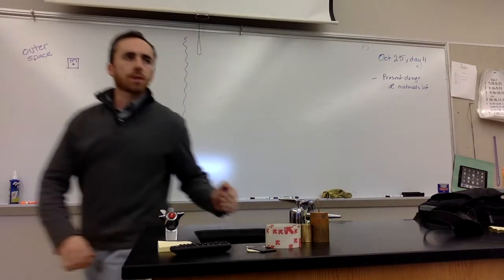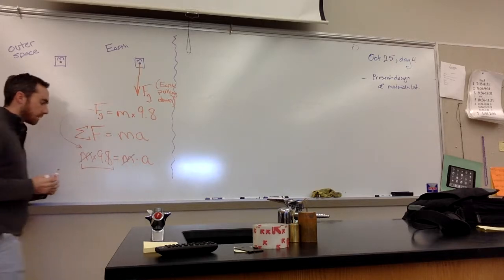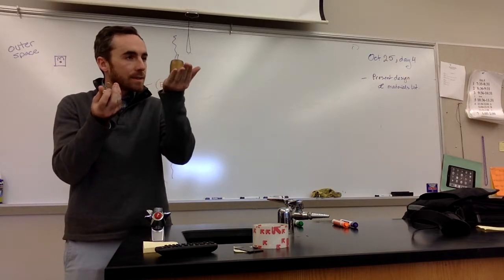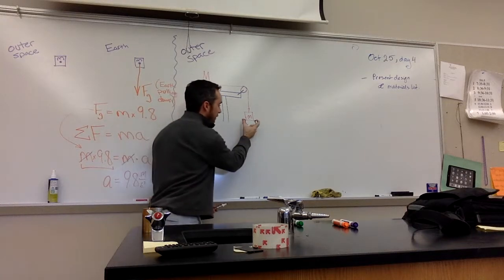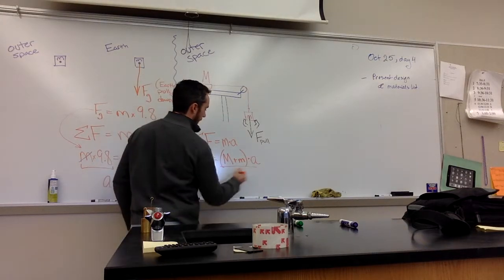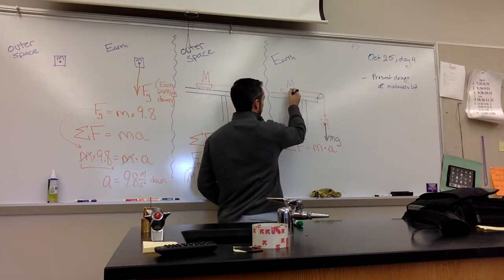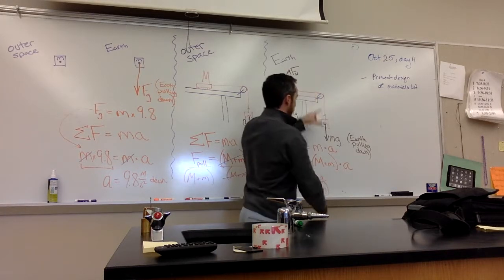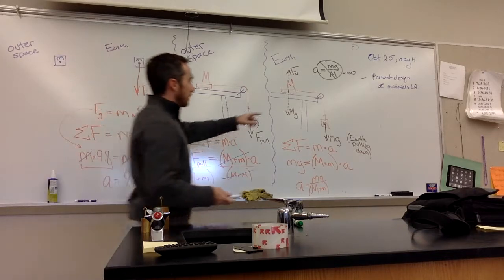Newton's Second Law Notes for Pulleys (and falling objects)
Notes from Mr. Collins Shrewsbury High School Physics class on 10/25/18. Description of Newton's first and second laws for a free falling object as well as a frictionless pulley system with horizontal to vertical motion.